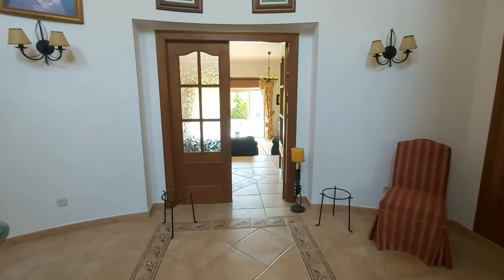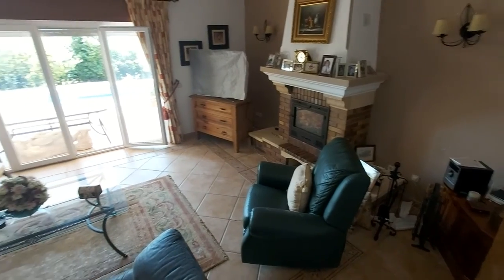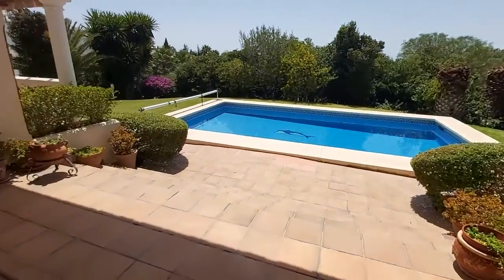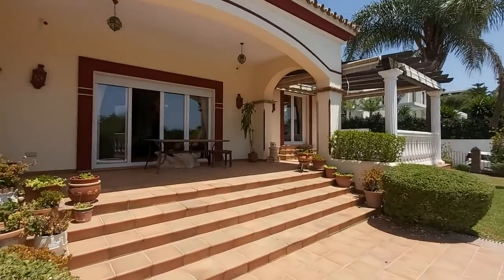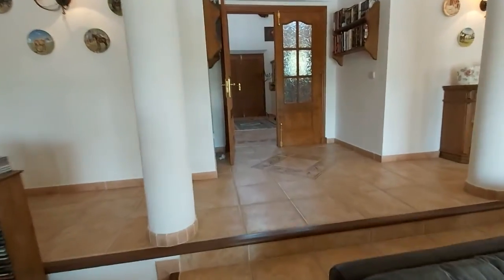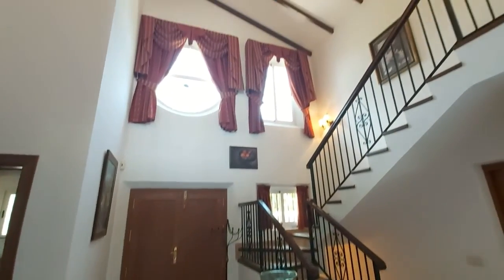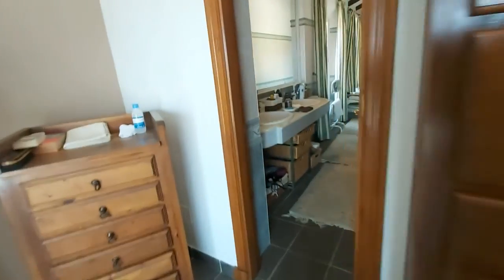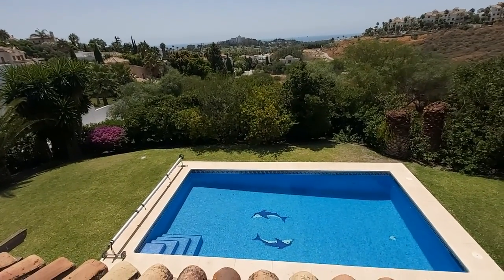SOLD 3 bedroom villa in Felisa de Cortes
SOLD
Thanks to its peaceful and tranquil location in the valley adjacent to El Paraiso and Atalaya, this three bedroom, three bathroom villa feels very private but is within an easy drive of all amenities, sporting facilities and the gastronomic haven of Benahavis. The double height entrance hall leads into a spacious living and dining room with working fireplace and access out on to a covered terrace and through to the swimming pool, outdoor entertaining spaces and mature garden. Also on this level are two bedrooms with ensuite bathrooms, guest cloakroom and the large fully fitted kitchen with separate utility room. Stairs lead up to an impressive master suite with working fireplace, walk in wardrobe, luxurious bathroom and private terrace overlooking the surrounding countryside and Mediterreanean. In the basement of this property, you will find a double garage as well as a sauna and shower room. This superb family home has gated access from the street. It is not within a community and so there are no annual fees to pay.